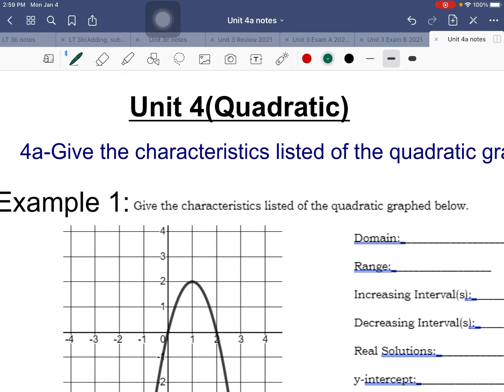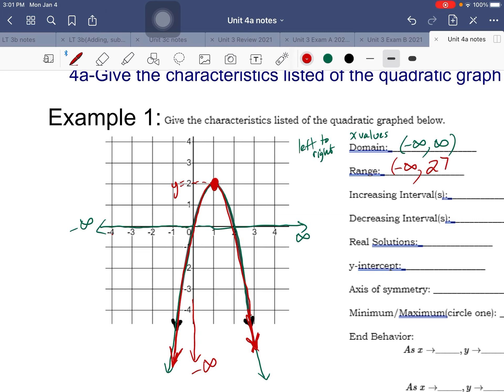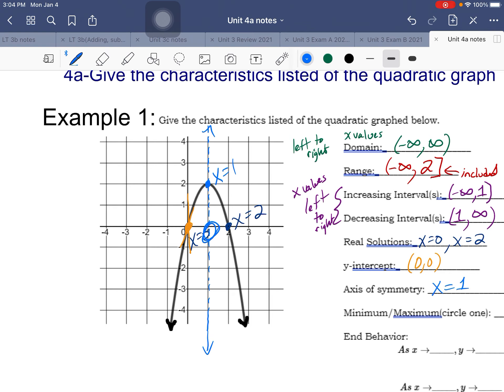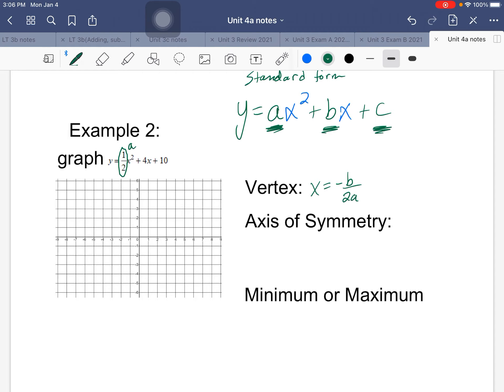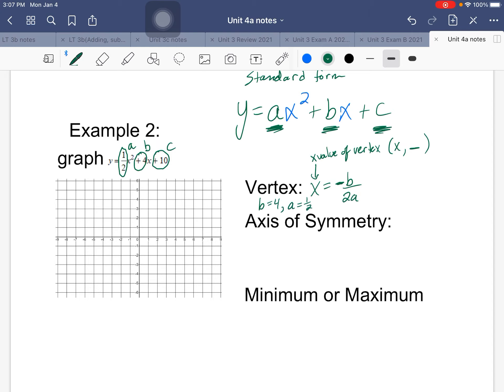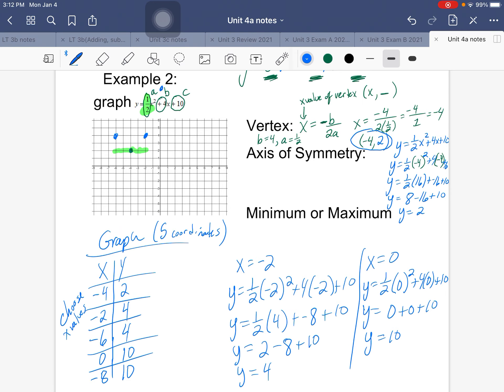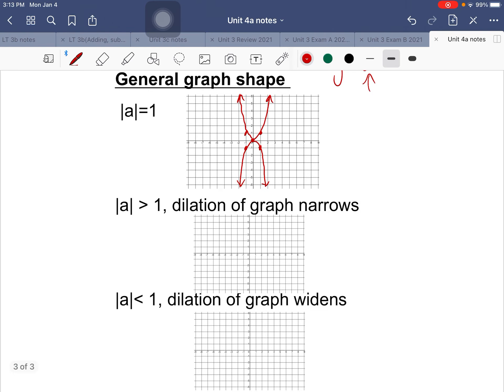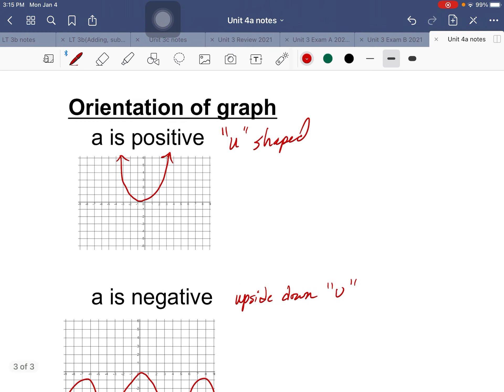Unit 4a Characteristics of quadratics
Domain, range, increasing and decreasing intervals, axis of symmetry, end behavior